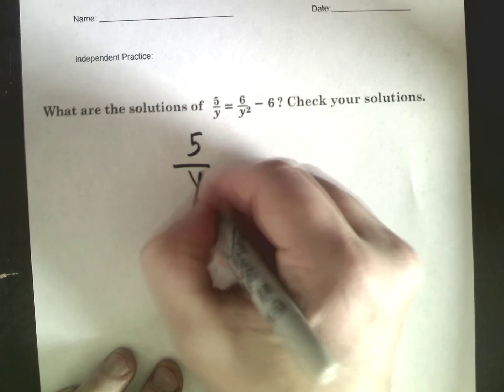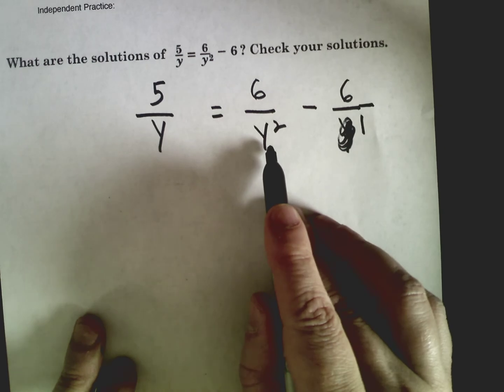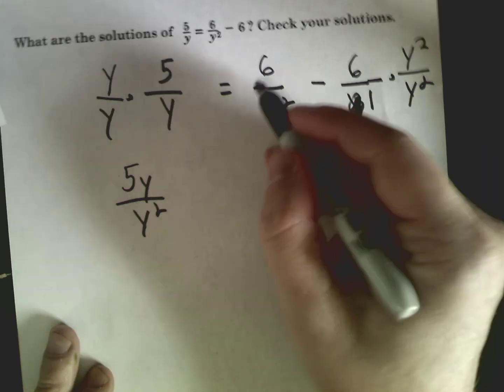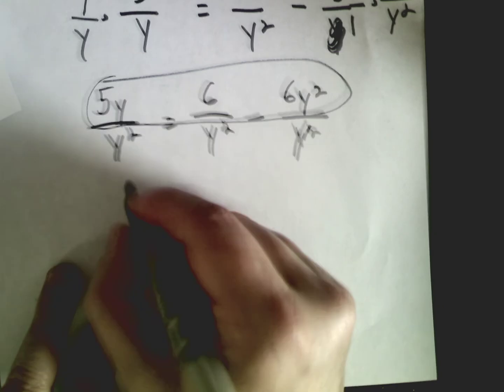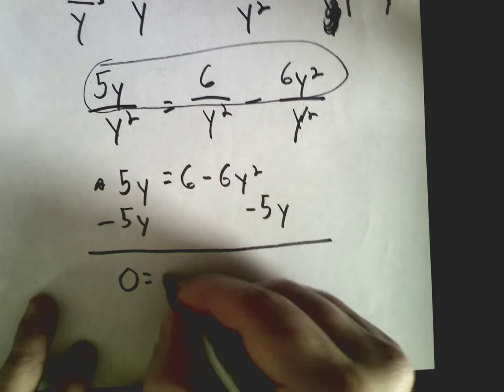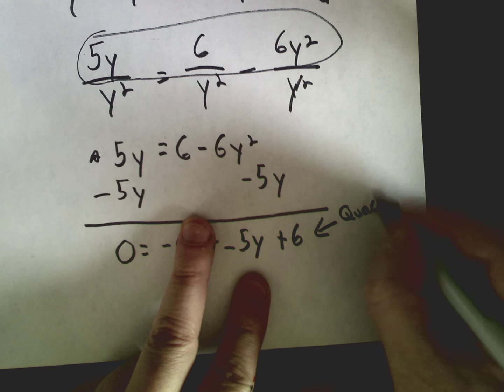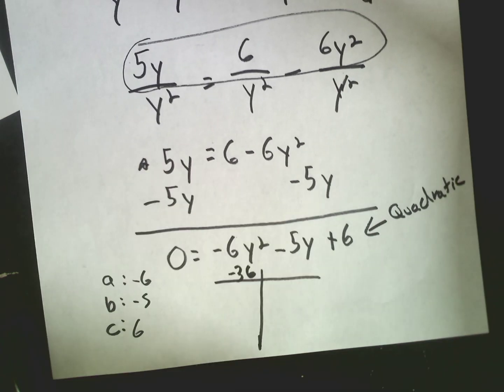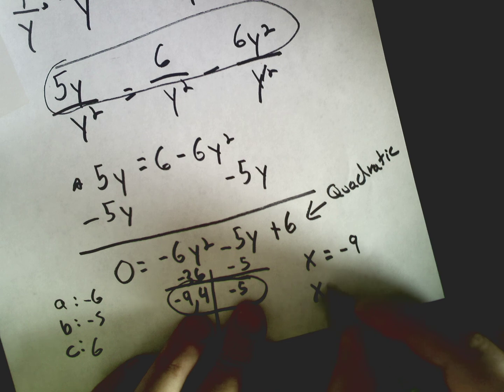Rational Equations and Proportions Independent